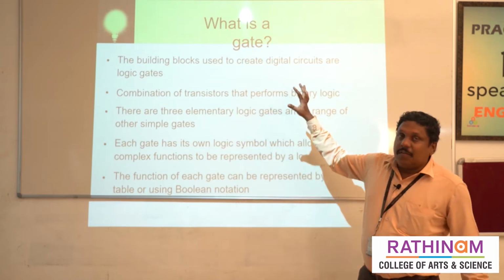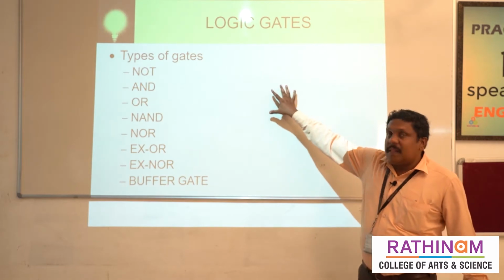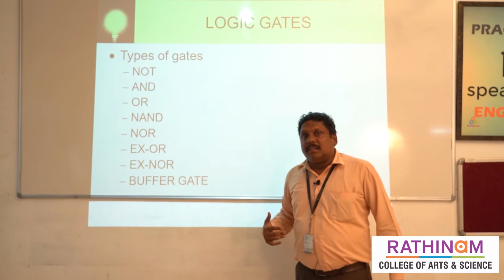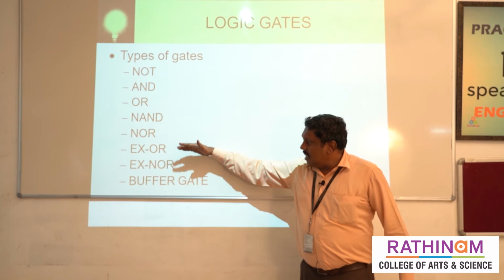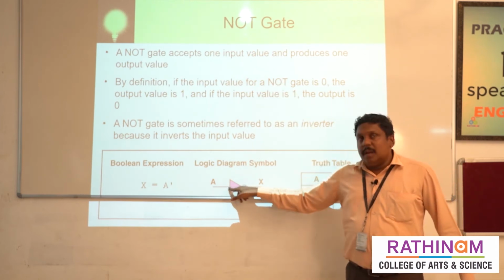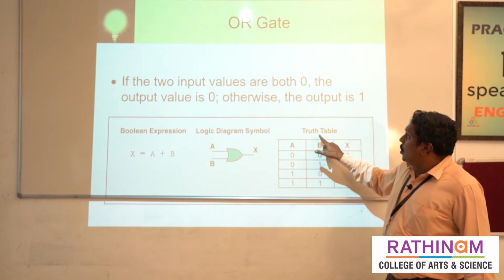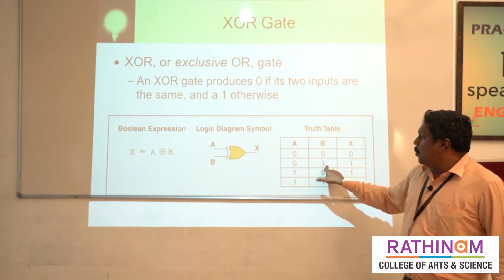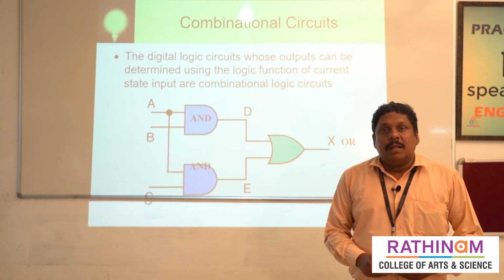Mr B Anandakumar Computer Technology